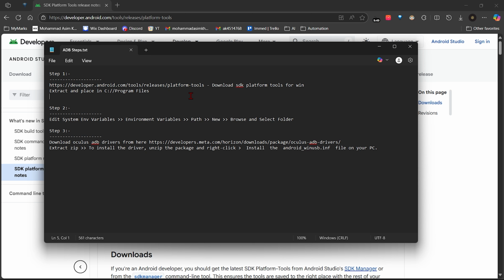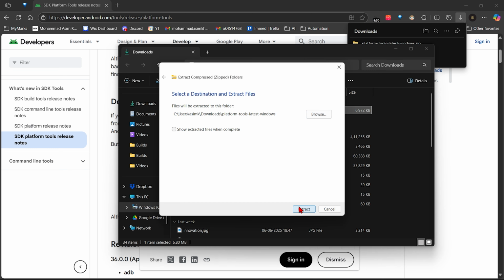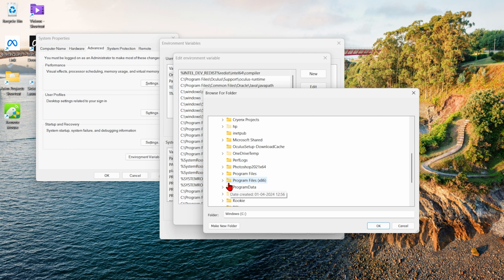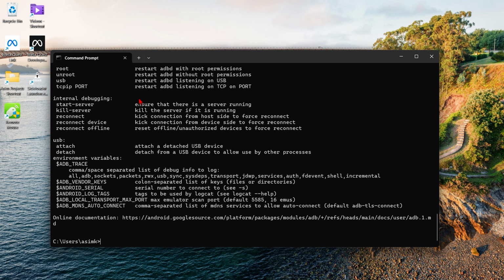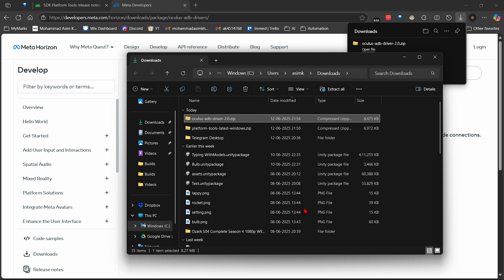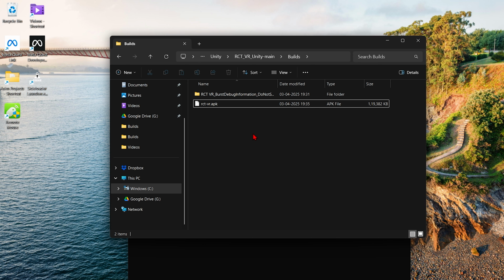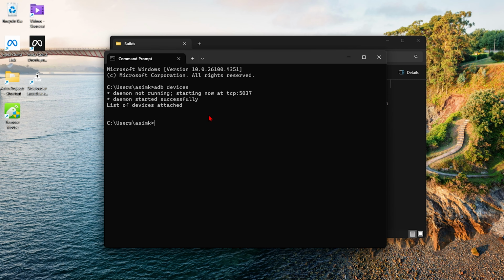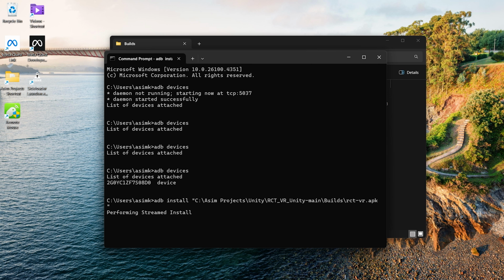Simplest Way to Install Any APK on Meta Quest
Learn how to install any android apk to any VR headset that runs android.

We will be using ADB for installing our app via our command prompt/terminal with our headset connected to the PC.

🔗 SDK platform tools for Windows

💻 ADB Commands: -
1️⃣ To check connected devices: adb devices
2️⃣ To install app: adb install [path/to/app?]

⏱️ Timestamps: -
00:00 Intro
00:36 Step 1
01:31 Step 2
02:31 Step 3
03:31 Apk Install

How to install app on meta quest
How to use adb to download app on meta quest
Setup android debugger adb on pc